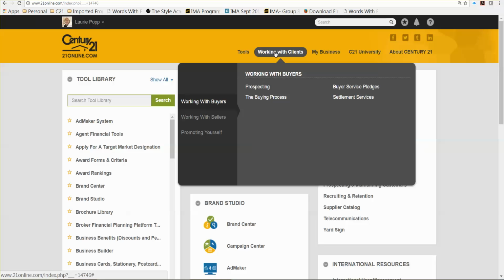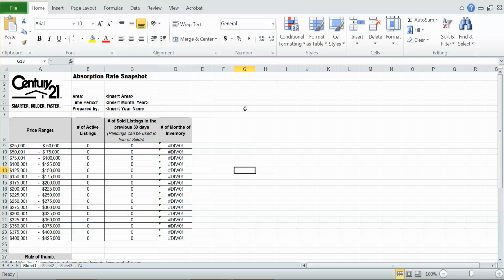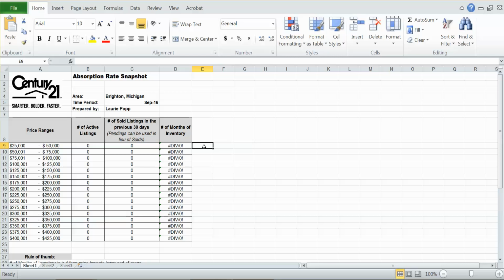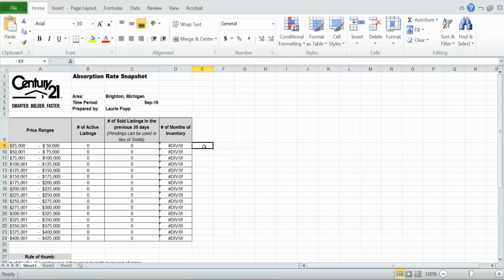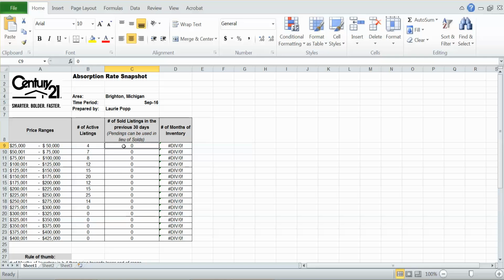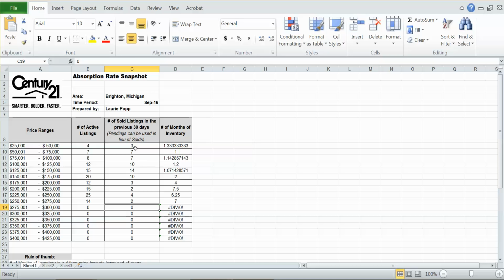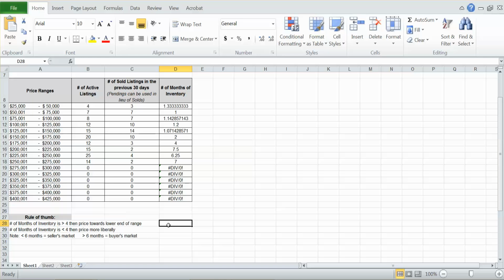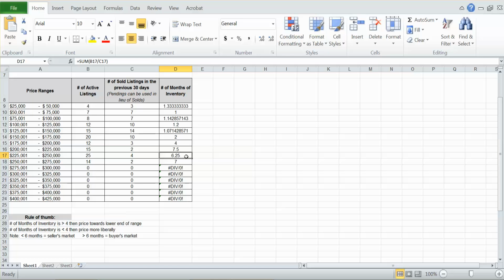Absorption Rate Worksheet How To Prepare Oct 2016